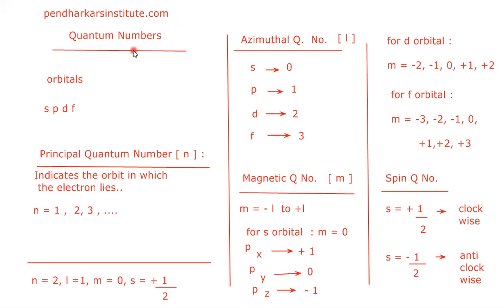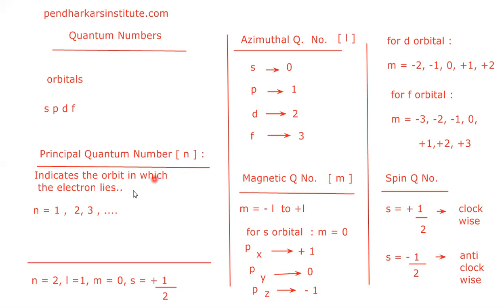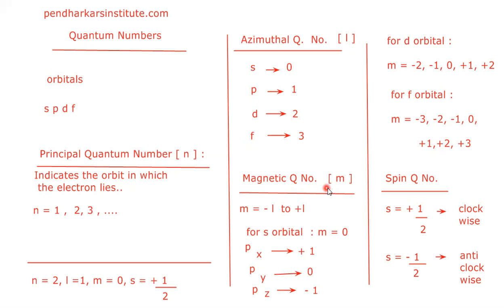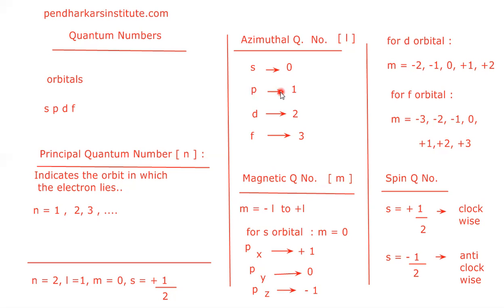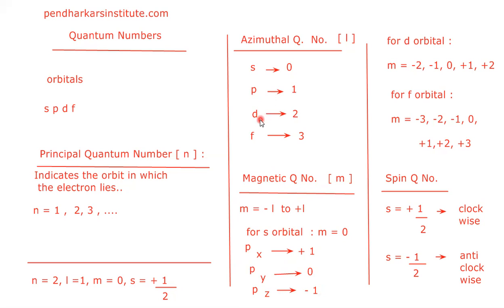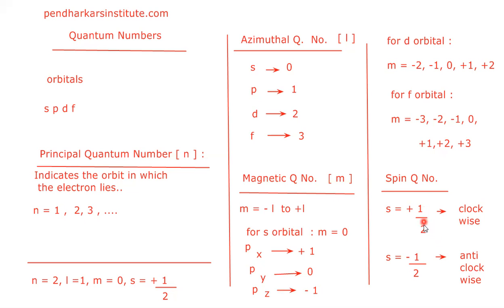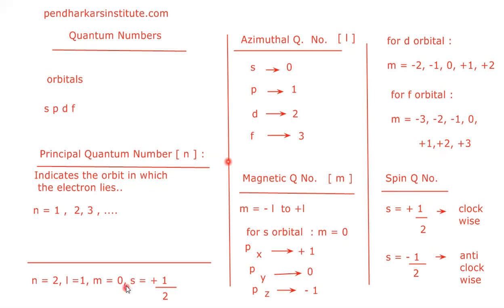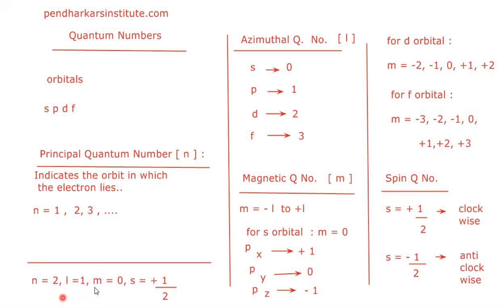Quantum numbers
This video explains the concept of Quantum numbers.

pendharkarsinstitute.com for our online Booster Batches for 12th Science...

For iphone users - download classplus app and enter our ORG code as PEND